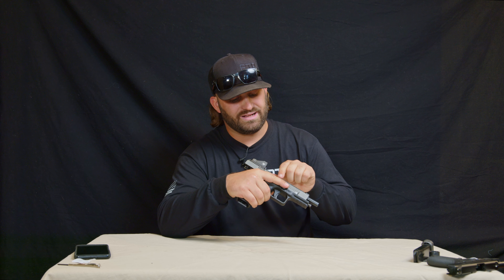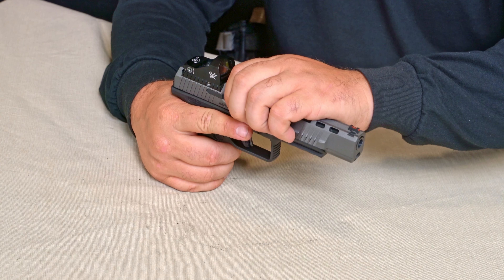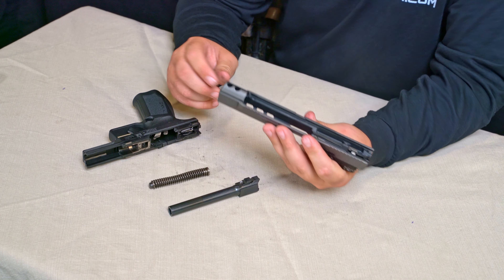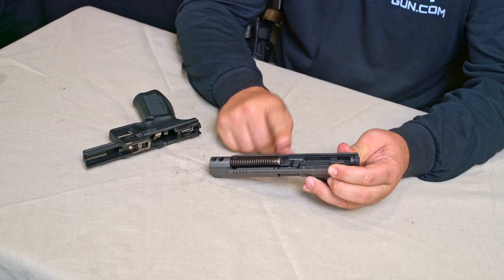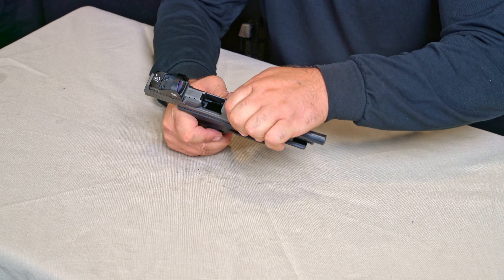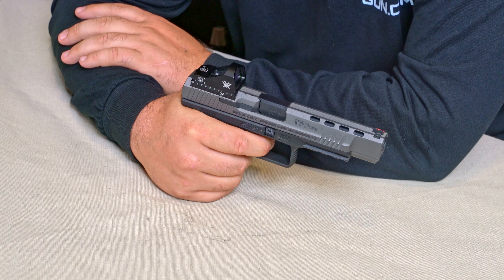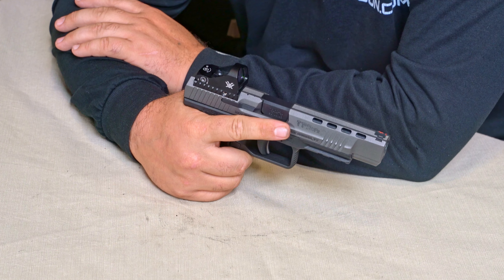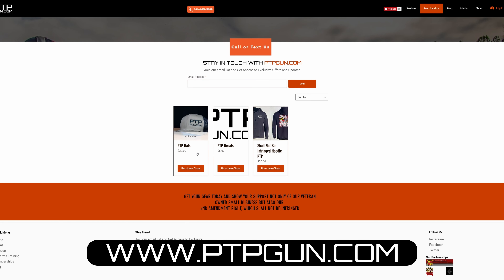Canik TP9 SFX, Field Strip Friday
In this video we walk you through how to safely field strip your Canik TP9 SFX.

As mentioned- be sure to follow all firearms safety rules, including but not limited to ensuring that the firearm (both chamber and magazine tube) are empty prior to field stripping or cleaning any firearm.

Just like the Canik TP9 SF in how it takes apart, take a look at our Canik METE SFT

If you think you are doing everything you can to be safe, and you are prepared for any situation, you should have these:

Body Protection:
We HIGHLY recommend Safe Life Defense. These guys have put in the work to get NIJ certified and it shows!

Make sure you have total law protection in case you need to use your training. We always say, "Shut up and Lawyer up!" We fully recommend US LawShield.

Like US Law Shield, we only recommend brands that we fully support and use in our lives.

As always,
Train. Defend. PREVAIL!

Ryan Gass
Founder
Practical Training Professionals